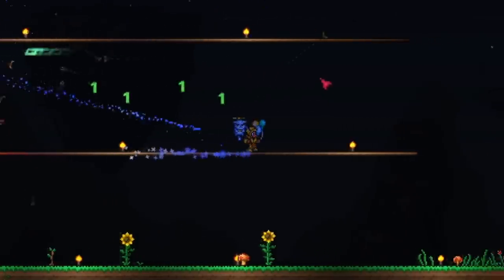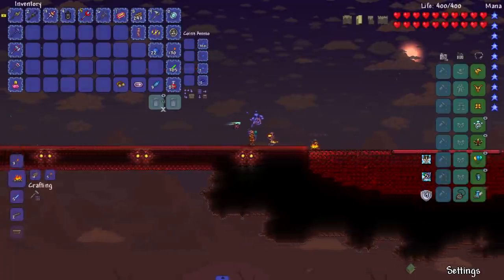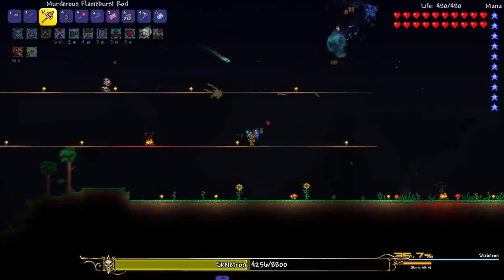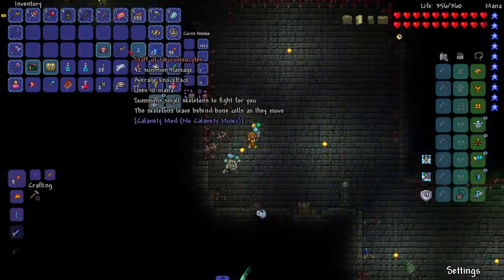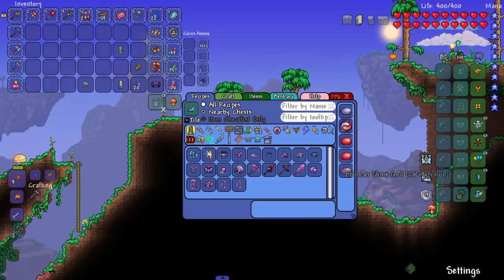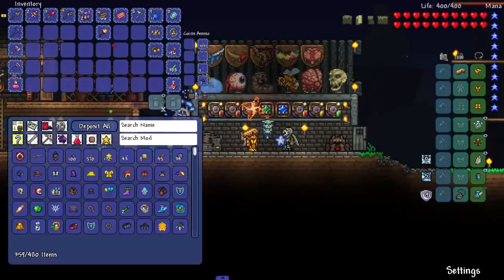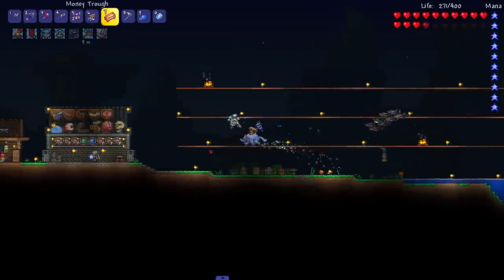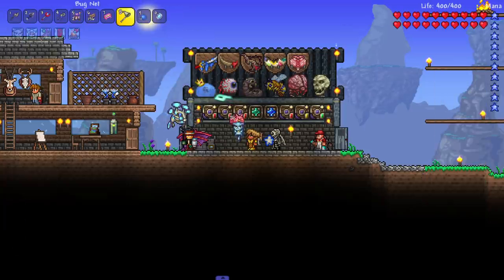is this the greatest PRE-HARDMODE SUMMON?!? (Terraria Calamity Summoner ONLY)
We get our hands on some pretty strong summons before the end of pre-hardmode!

(removed Widgets mod added Summoners Association)